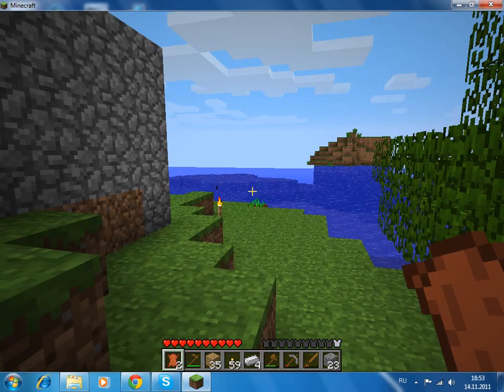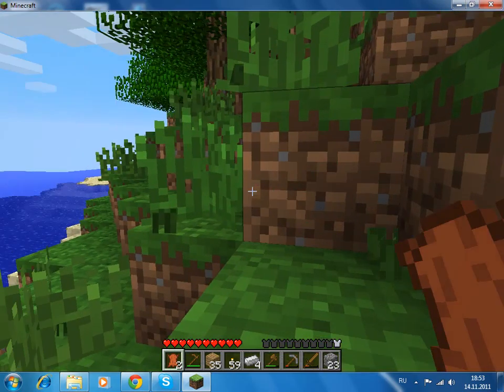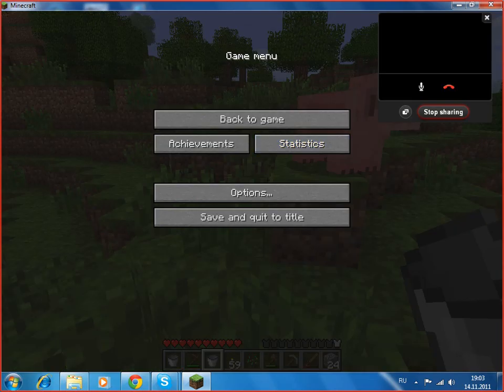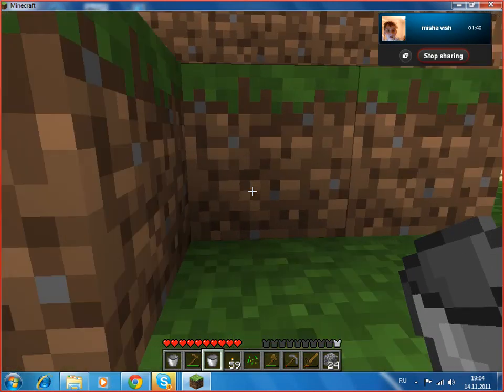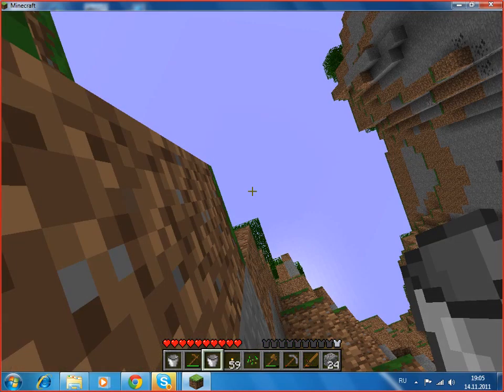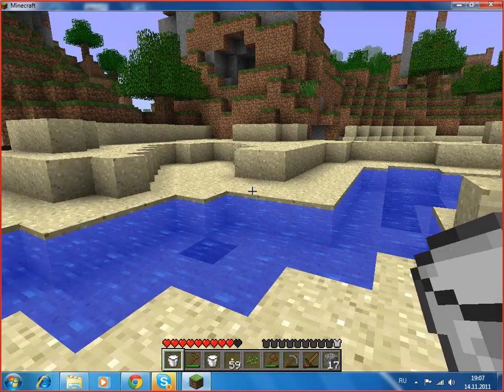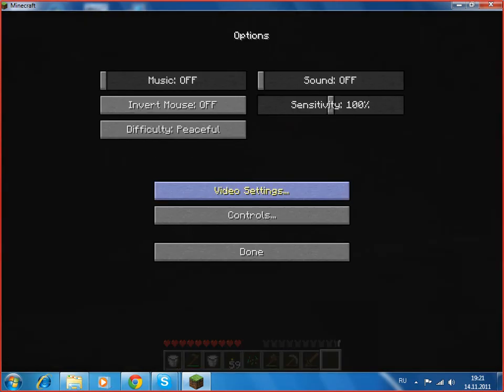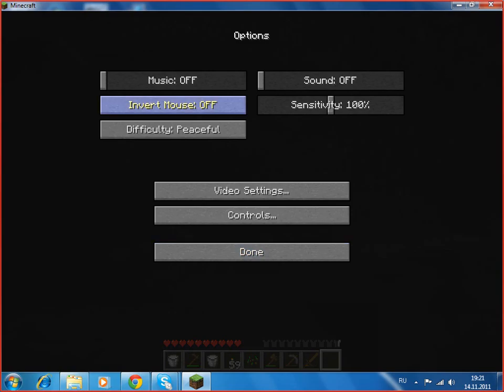Minecraft Let's Play episode 4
hopefilly we will find the house in the next video